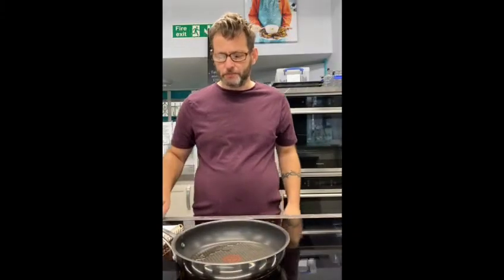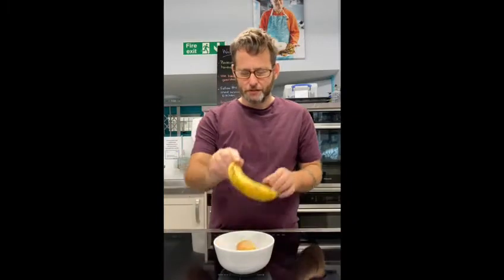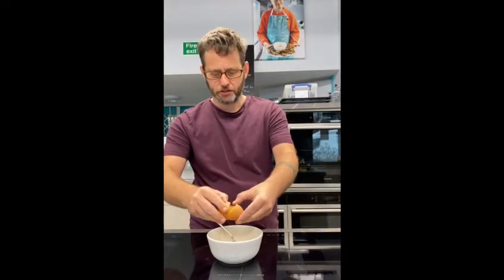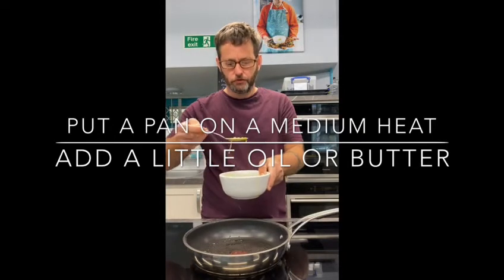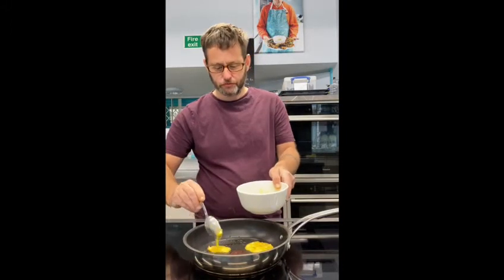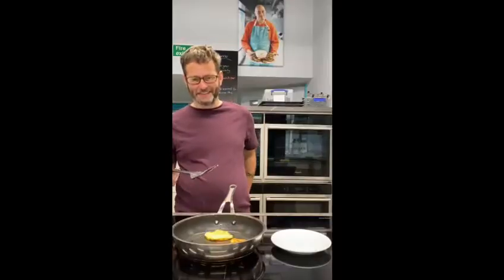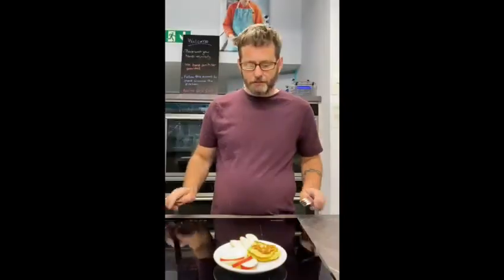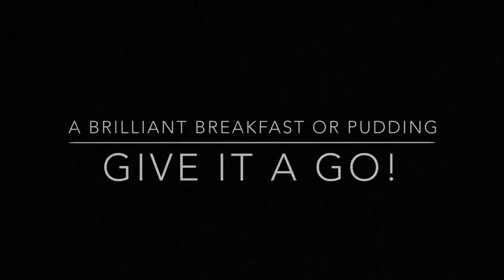Banana pancakes - cooking with limited equipment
If you eat better, you’ll feel better. But not everyone has cooking facilities like hobs and ovens which can make this easier. We worked with people living in temporary accommodation in Brighton, alongside a registered nutritionist, to test and design a set of healthy, tasty recipes which can be made with just a kettle, toaster or microwave.